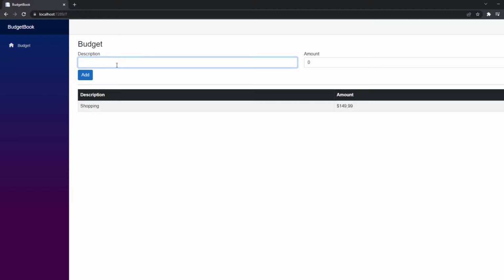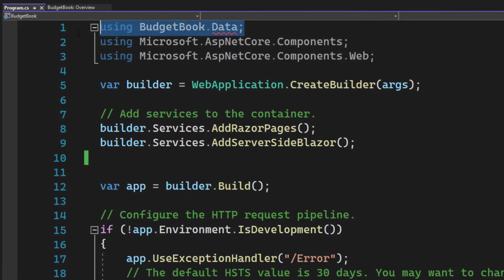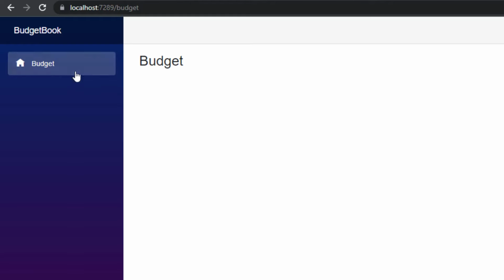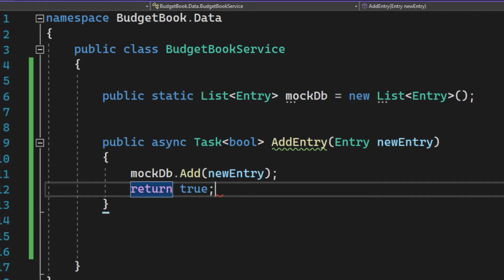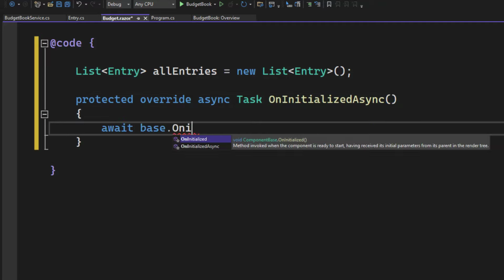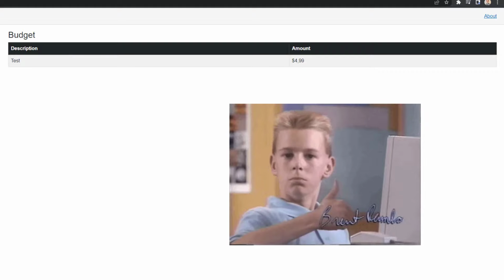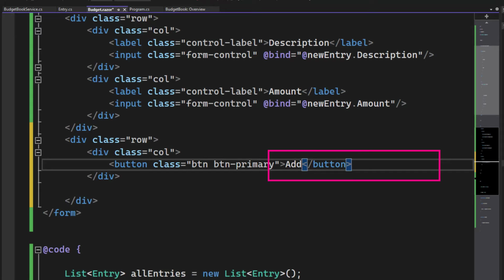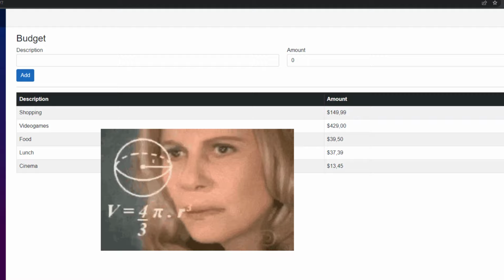Create a Blazor Webserver Application with ASP.NET 6 in only 7 Minutes!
🚀 SKYROCKET your C# skills and become a sought-after C# developer with our C# Progress Academy

Learn in just 7 minutes how to CREATE your own Blazor Web Server App with ASP NET 6! Want to know more about ASP?

Here are some links that you may find interesting👀

Blazor is a web framework for building web UI components (Razor components) that can be hosted in different ways. Razor components can run server-side in ASP.NET Core (Blazor Server) versus client-side in the browser on a WebAssembly-based .NET runtime (Blazor WebAssembly, Blazor WASM). You can also host Razor components in native mobile and desktop apps that render to an embedded web view control (Blazor Hybrid). Regardless of the hosting model, the way you build Razor components is the same. The same Razor components can be used with any of the hosting models unchanged.

What is Blazor Server?
With the Blazor Server hosting model, the app is executed on the server from within an ASP.NET Core app. UI updates, event handling, and JavaScript calls are handled over a SignalR connection. The state on the server associated with each connected client is called a circuit. A circuit can tolerate temporary network interruptions and attempts by the client to reconnect to the server when the connection is lost.

In a traditional server-rendered app, opening the same app in multiple browser screens (tabs or iframes) typically doesn't translate into additional resource demands on the server. In a Blazor Server app, each browser screen requires a separate circuit and separate instances of server-managed component state. Blazor considers closing a browser tab or navigating to an external URL a graceful termination. In the event of a graceful termination, the circuit and associated resources are immediately released.

Free. Cross-platform. Open source.
A framework for building web apps and services with .NET and C#.

It was first released in January 2002 with version 1.0 of the .NET Framework and is the successor to Microsoft's Active Server Pages (ASP) technology. ASP.NET is built on the Common Language Runtime (CLR), allowing programmers to write ASP.NET code using any supported .NET language.

ASP.NET's successor is ASP.NET Core. It is a re-implementation of ASP.NET as a modular web framework, together with other frameworks like Entity Framework.

Want to learn how to put these technology stack to use by building a Webserver? Then watch the video now!

Timestamps
00:00 Welcome to the 7 minute Blazor Webserver!
00:07 What are we going to build
00:40 Setting up our Project
01:21 Our budget view
02:10 Our budget model
02:36 Create a service
03:50 Render entries from our mock Database
04:35 Add a way to add a new entry
06:30 Final Blazor Web server
06:56 A new Blazor Challenge! Can you do it?
07:07 Thank you for watching!